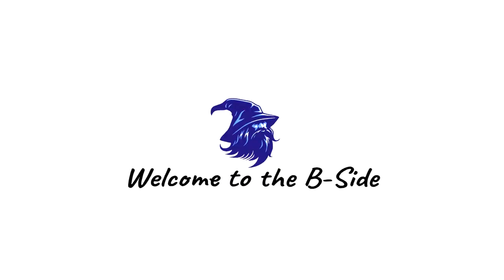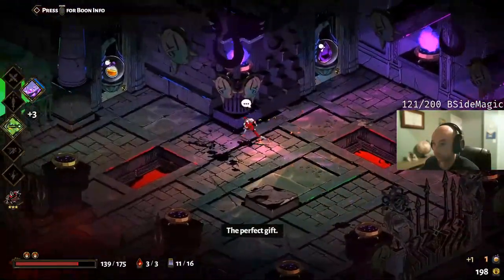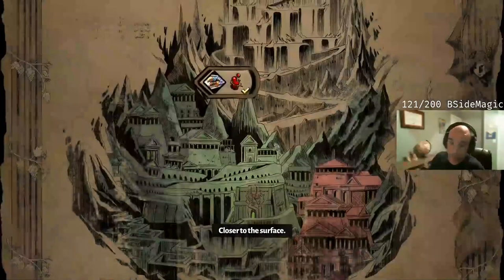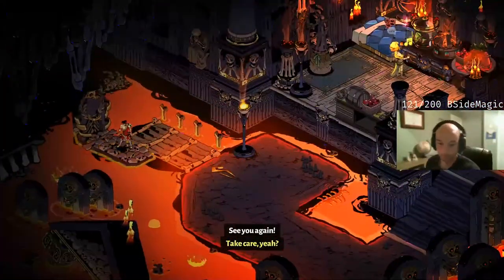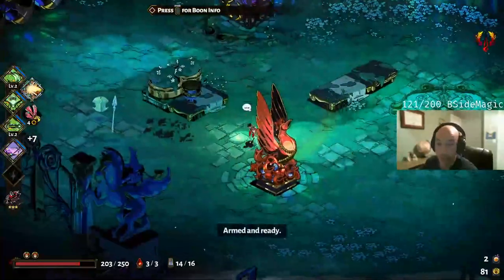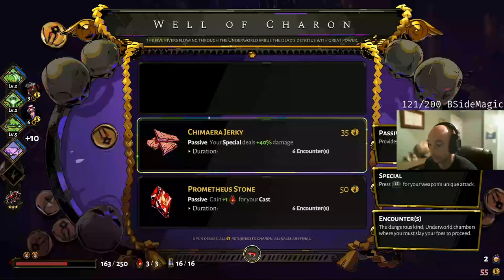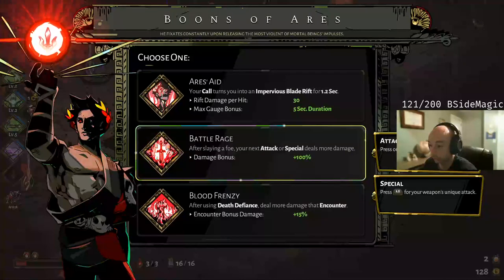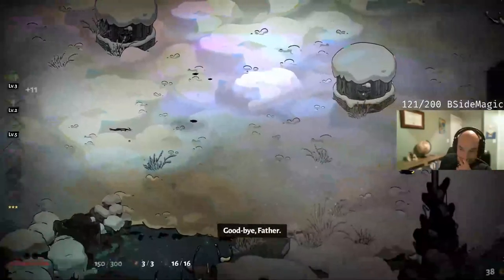How to Beat Hades with the Adamant Rail: God-Tier Build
In this video, I explain how to Beat Hades using the Adamant Rail.